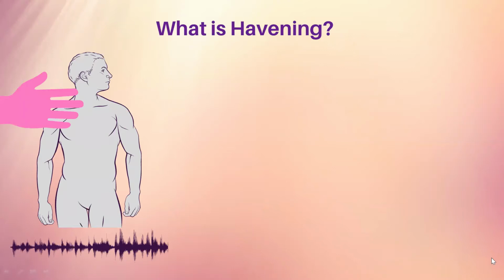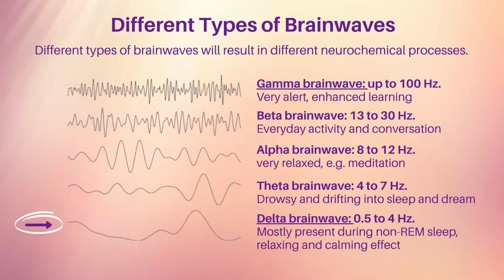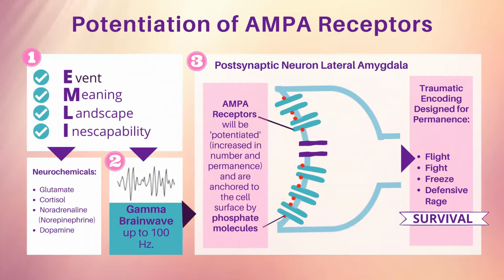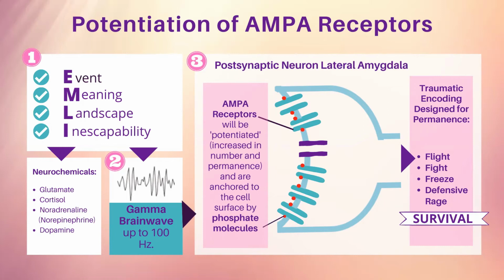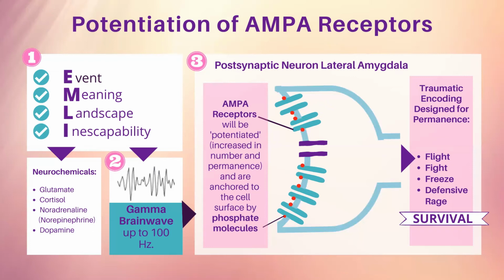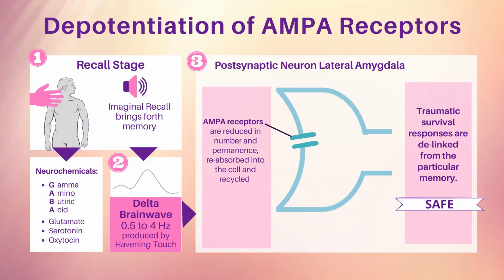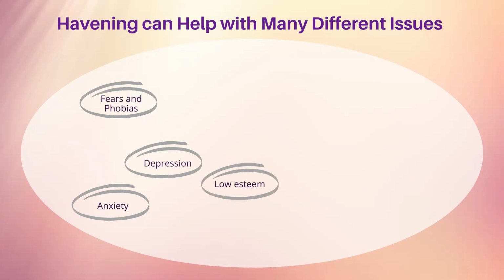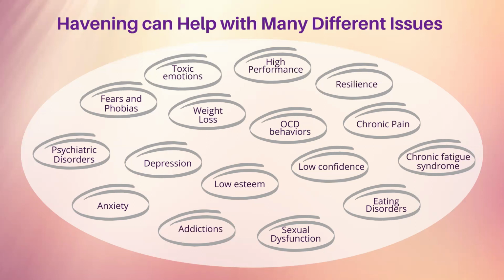What is Havening?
If you are a people professional such as a therapist, body worker or coach, you can complement your training with Havening Techniques® so that you, too can support your clients with powerful, safe and gentle transformation for a wide range of physical and emotional issues.

For my ultra short therapy program which brings substantial change for a vast range of emotional health and some physical conditions also, please